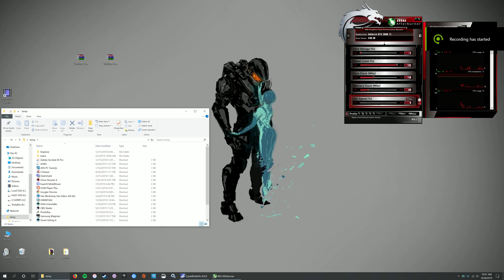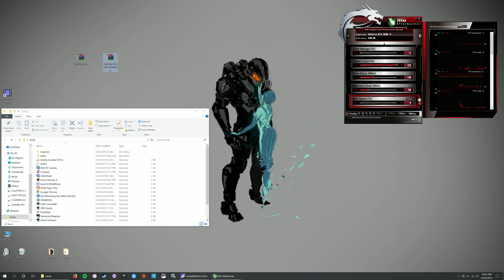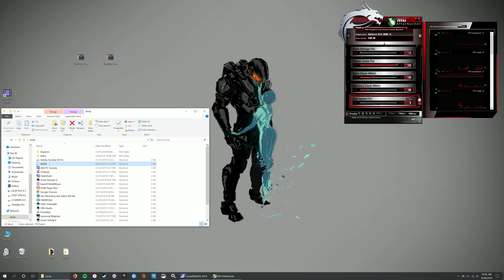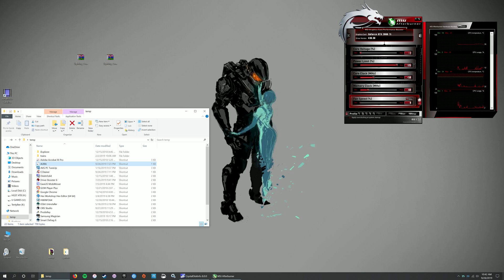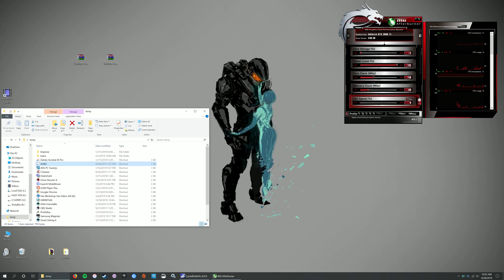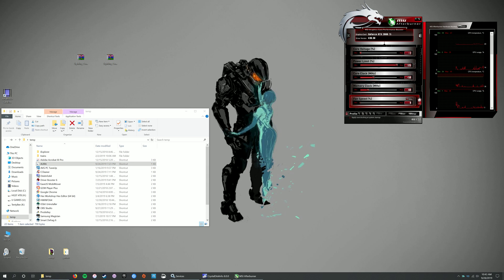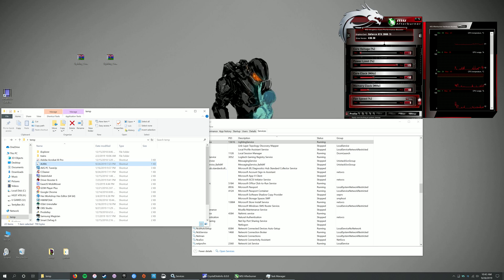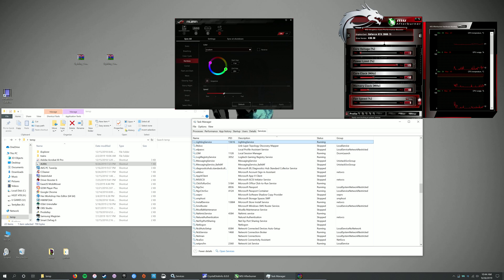ASUS AURA SYNC Software Fix - When All Other Fixes Fail - 4K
Hi Fellow Aura Users,

UPDATE: I updated to version Lighting_Control_1.07.71 and I haven't had an issue with my scripts starting the AURA program anymore. Working flawlessly.

Asus Aura Software uses the LightingService and if it's already running when Aura is initiated, it (usually) won't open correctly. Set that Service to Manual in its Properties and then when you power up your PC again, you'll (usually) have to Stop that service in Task Manager before opening Aura.

Sorry my cursor doesn't show up. It's my first video and I just used Nvidia Geforce Experience to record.

I used version 1.07.60 for this video but now I'm using 1.07.71 I have less problems. I've since switched effects, since the Rainbow Gradient (custom) uses ~15% CPU resources. Static and Color Cycle don't have this issue.

I followed Beard Dude's fix before using my method. I'm not sure if that's important or not. Skip to 9min. Summary: Uninstall AURA, use Ccleaner a few times (registry), delete LightingService folder, restart, Ccleaner again, and install AURA.